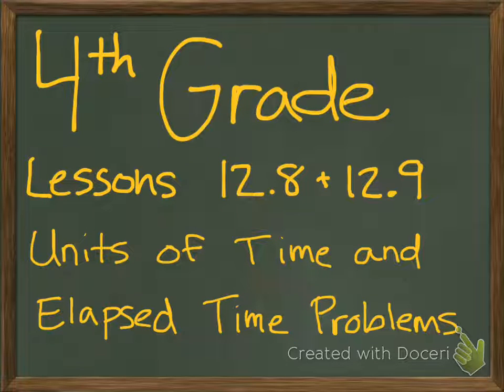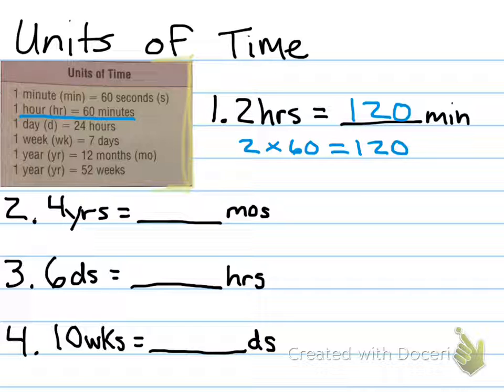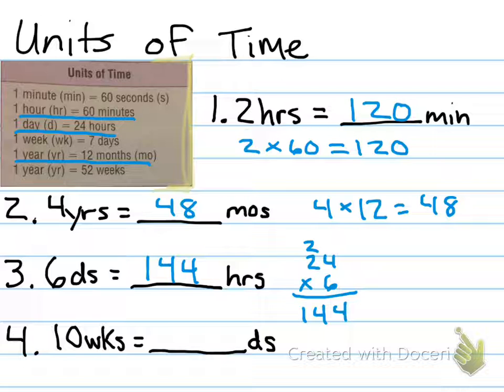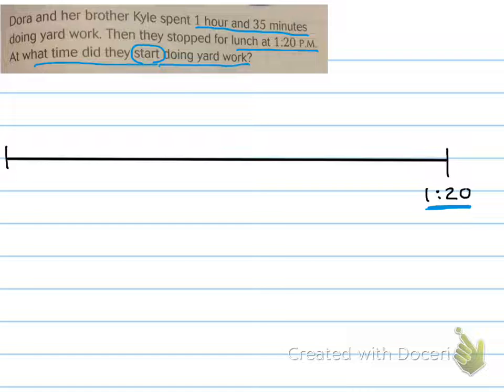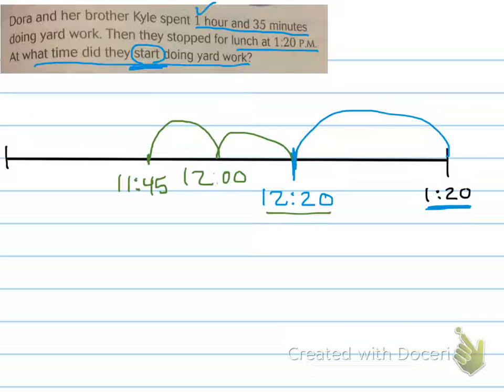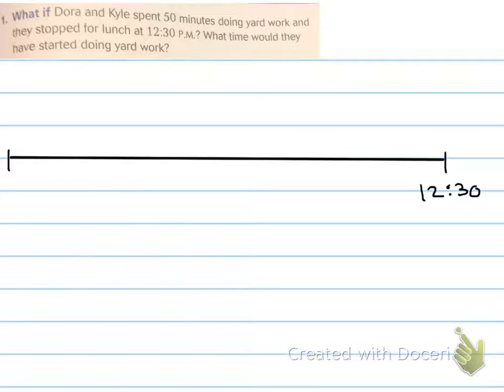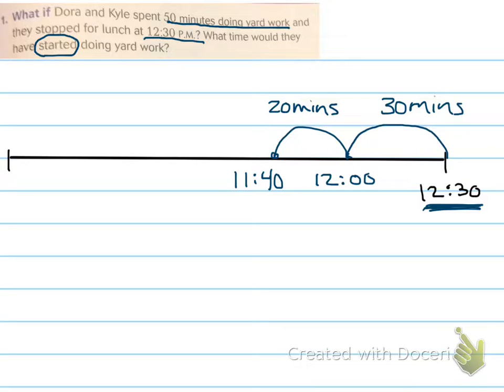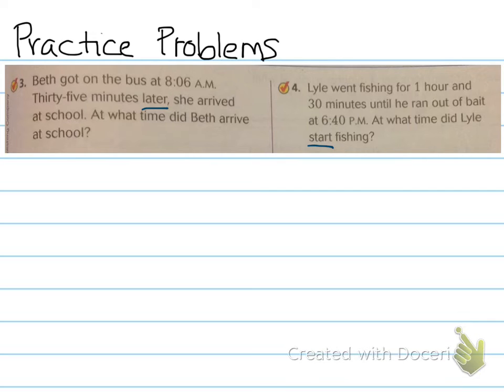4th Grade Lesson 12.8 + 12.9